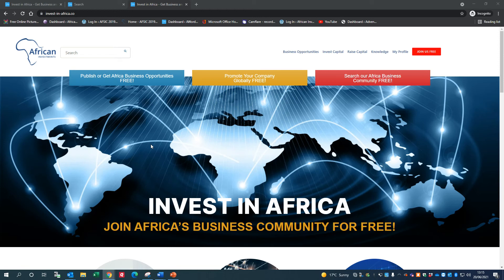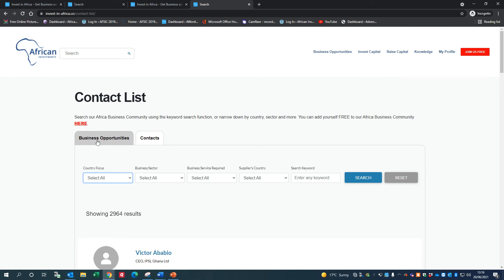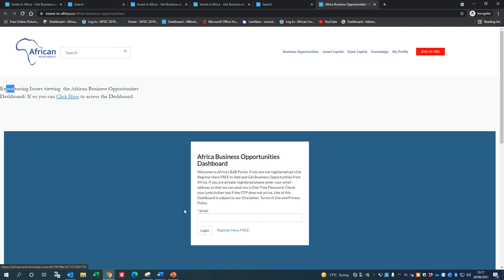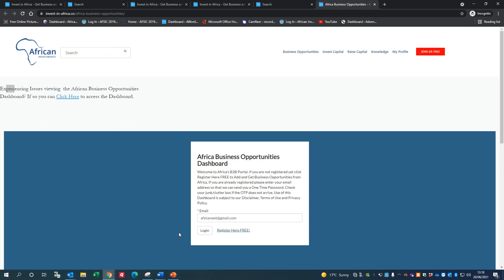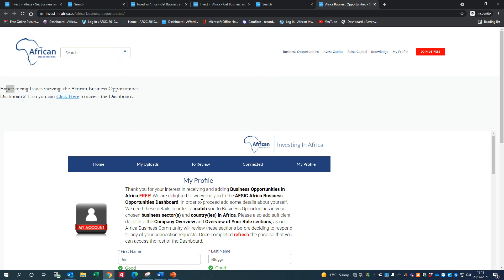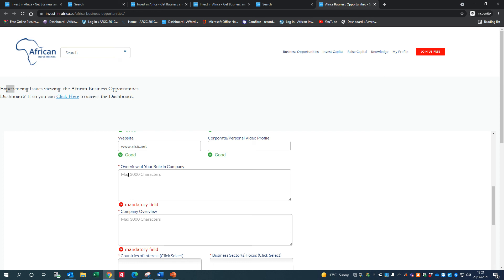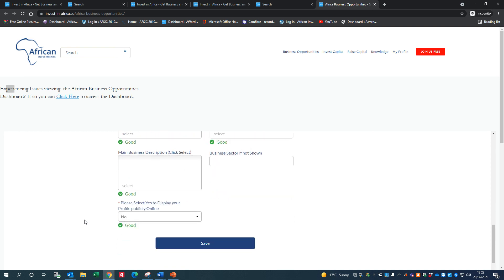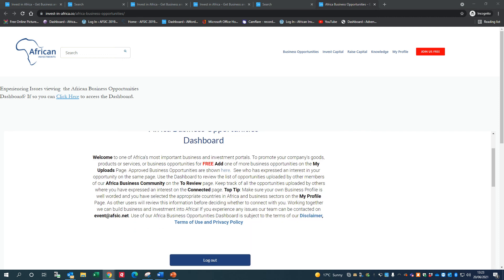Africa Business Opportunities Dashboard - Join us FREE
POST A BUSINESS OPPORTUNITY: After registering as a member of our Africa Business Community, post a Business Opportunity on our Africa Business Opportunities Dashboard*

APPLY FOR FUNDING OR LOOK FOR AFRICAN PROJECTS TO INVEST IN: Join our Africa Business Community then post a Business Opportunity on the Africa Business Opportunities Dashboard describing your project that needs funding or detailing what sort of project you are looking to invest in as an investor

AFSIC – Investing in Africa: Register for our African investment event and conference

*The Africa Business Opportunities Dashboard is an award-winning free digital platform with millions of impressions that allows you to promote your own business, make “calls for business” or look for business and investment opportunities in Africa. Business Opportunities that have been uploaded to our Africa Business Opportunity Dashboard will be promoted to global users of our Africa Business Community using our proven technology.